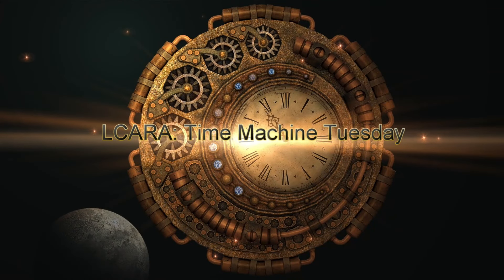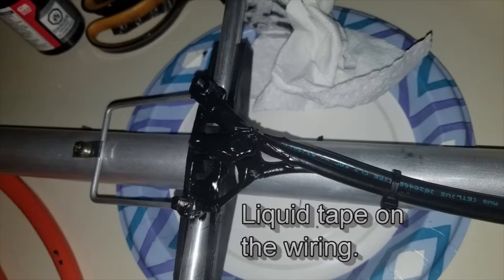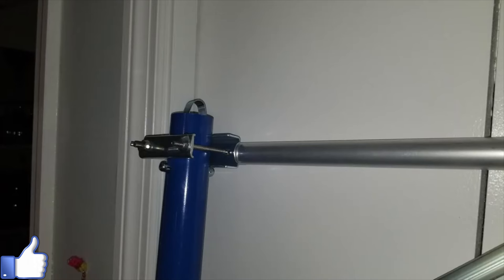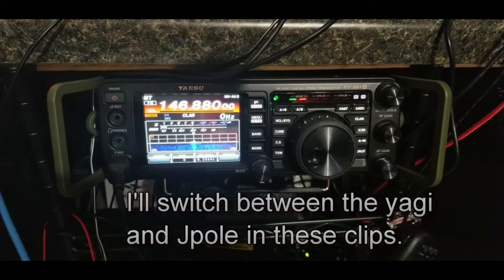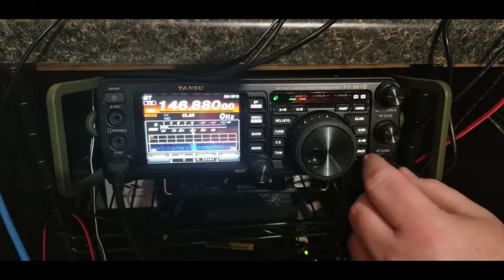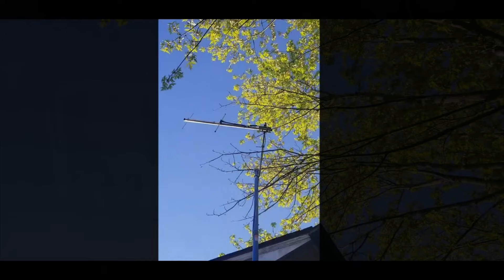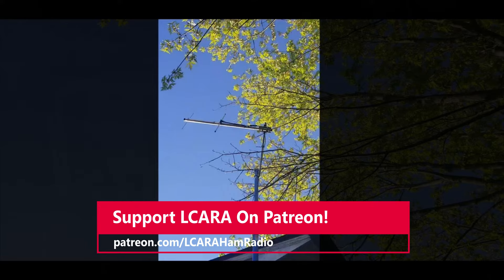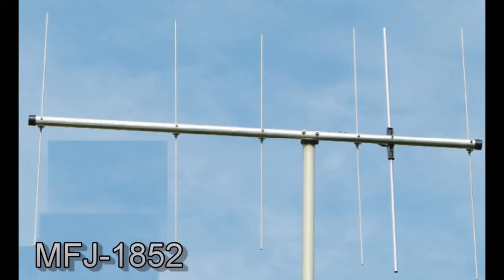LCARA HAM Radio: Vintage - 2M Yagi Distance Test!!!!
Echolink - AC4DM-R

Kentucky DStar Net:
Reflector 056B

Repeaters:
2M - 146.880 PL Tone 77Hz
70CM - 443.600 PL Tone 100Hz